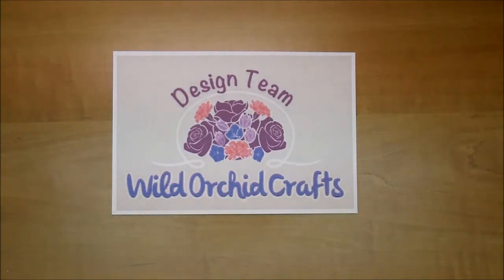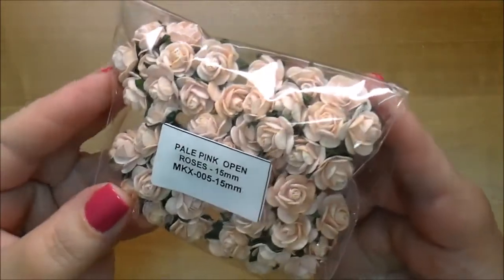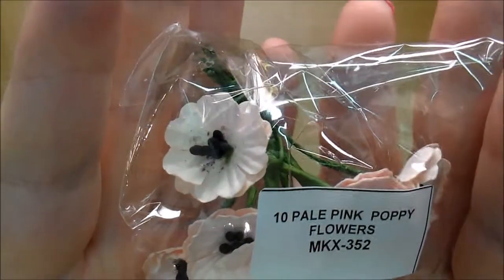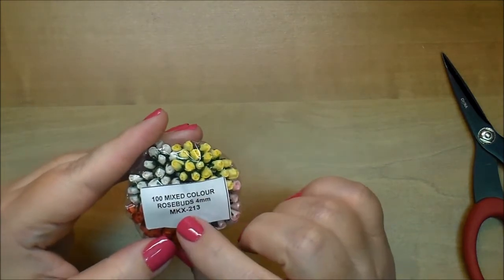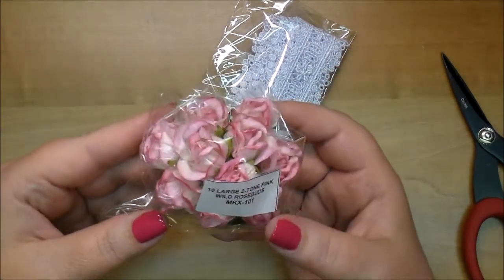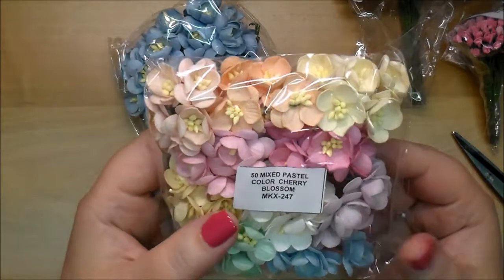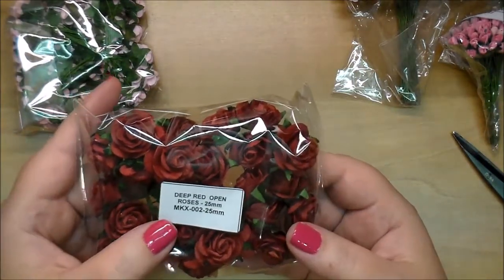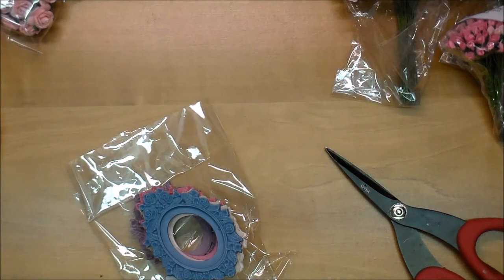Wild Orchid Crafts DT Box & Haul!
Products shown:
2-Tone Baby Pink Wild Rosebuds: MKX-102
2-Tone Pink Wild Rosebuds: MKX-101
Mixed Pink Mulberry Rosebuds: MKX-213
Pastel Tone Mulberry Rosebuds: MKX-622
Pale Pink Hip Rosebuds: GST-060
Mised Pastel Color Mulberry cherry Blossoms: MKX-247
Baby Blue Cherry Blossoms: MKX-059
Deep Red Gardenias: MKX-078
2-Tone Baby Pink Heathers: MKX-659
Pale Pink Poppys: MKX-352
Red Poppys: MKX-357
Baby Pink Poppys: MKX-610
White/Cream Tulips: MKX-141
Pink Mist Open Roses: MKX-028
Deep Red Open Roses: MKX-002
Baby Pink Open Roses: MKX-006
Pale Pink Open Roses: MKX-005
Pink Mist Cottage Roses: MKX-666
Mixed Pink Wild Roses: QVR-025
Pink/White Chrysanthemums: QVR-003
Red/Pink/White Chrysanthemums: QVR-076
Off-White Chrysanthemums: MKX-117
Trio Collection Frame Pattern 2 Cutout: GST-080
White Guipure Lace: MKX-410
Flat Back White Pearl String: MKX-613
Oval Cameo Frame: MKX-271
Baby Pink Bead Berry Spray Clusters: GST-153